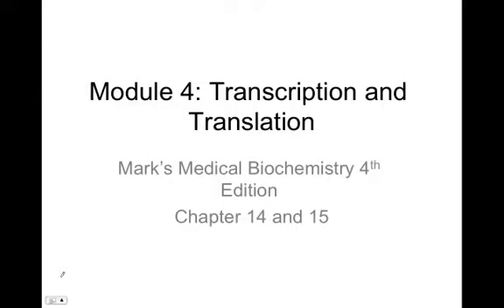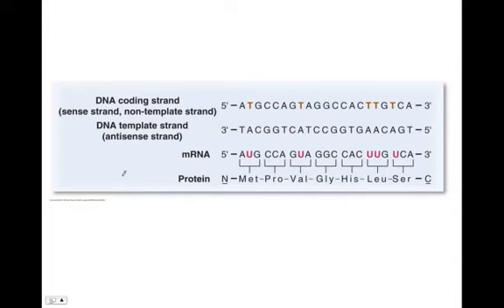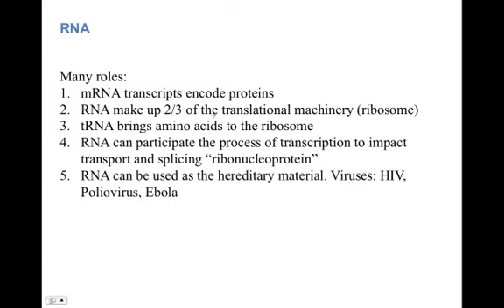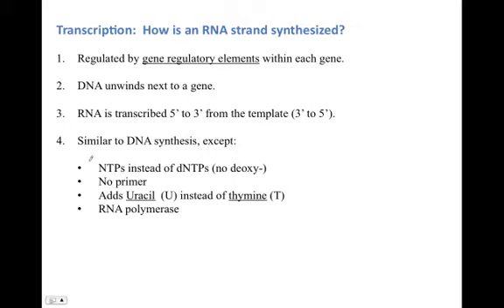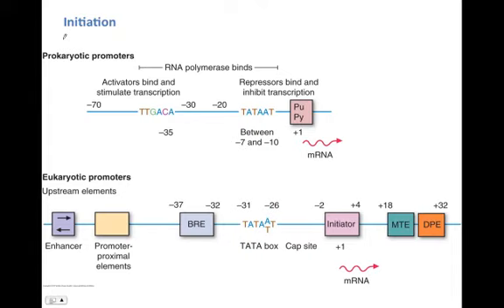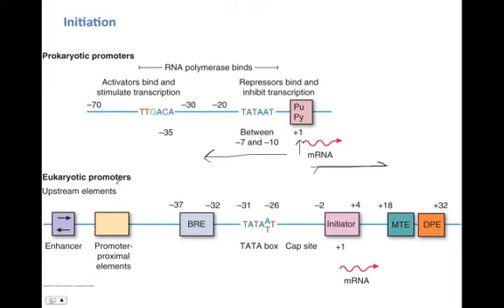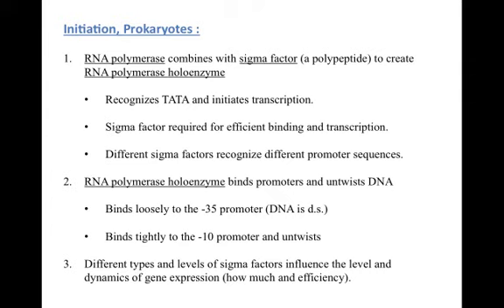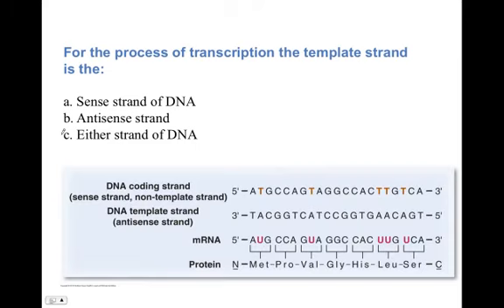chem 1005 wk04 pt A